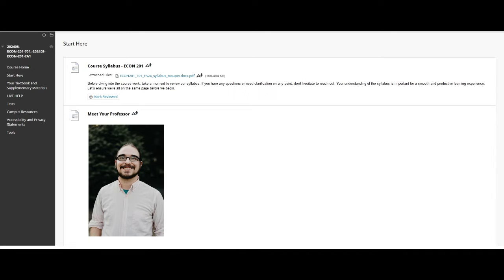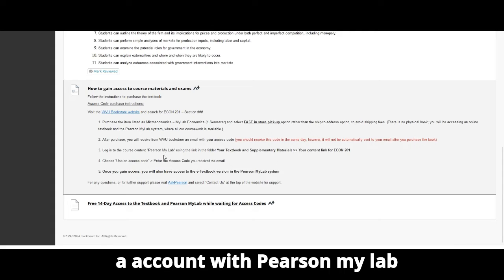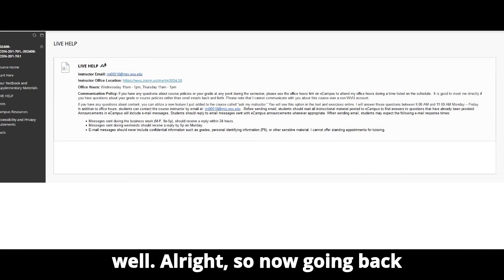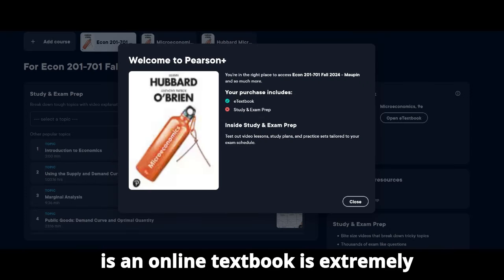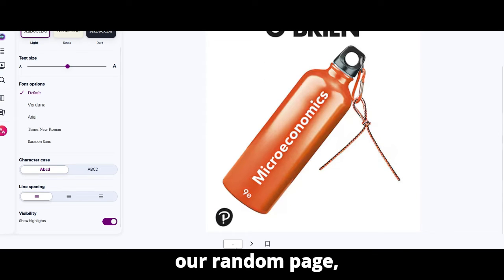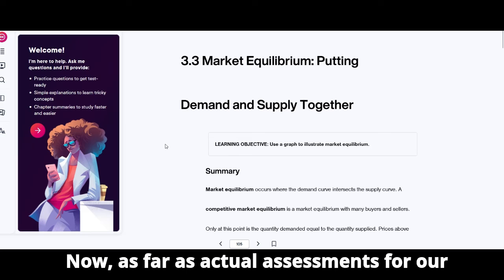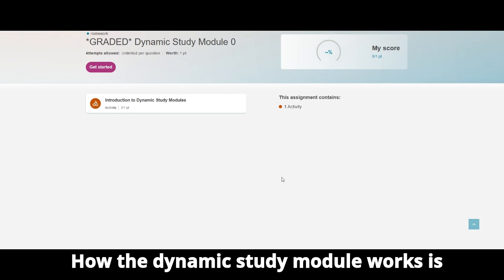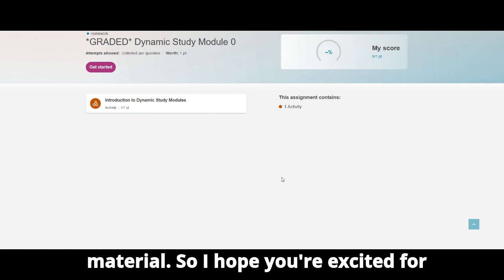Welcome to Econ 201-701!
A video looking through our eCampus shell and Pearson learning platform.